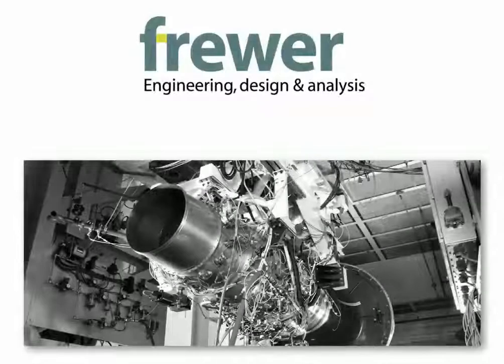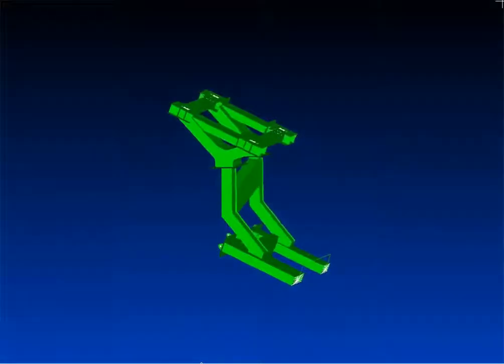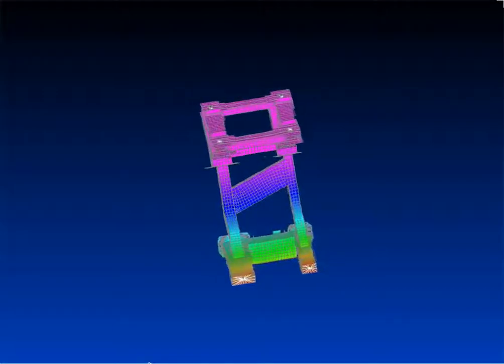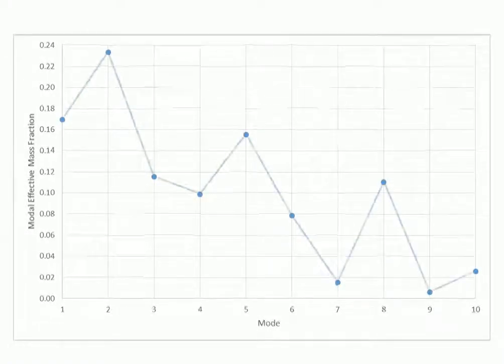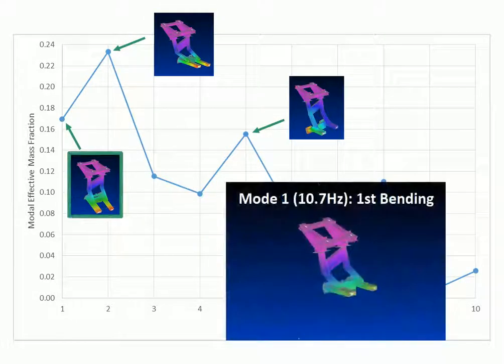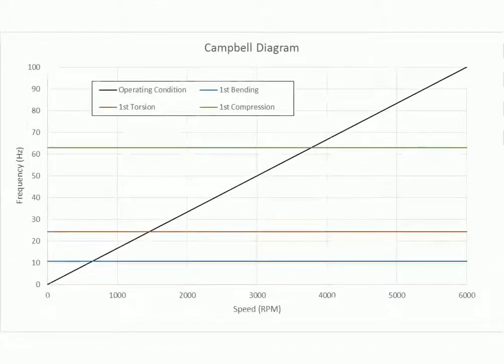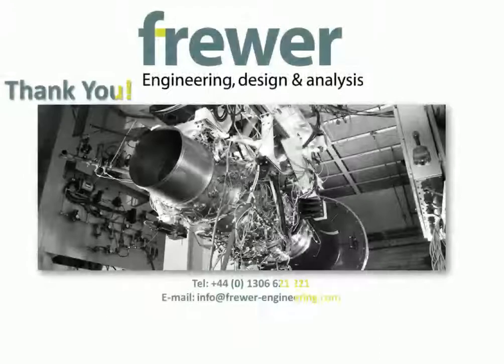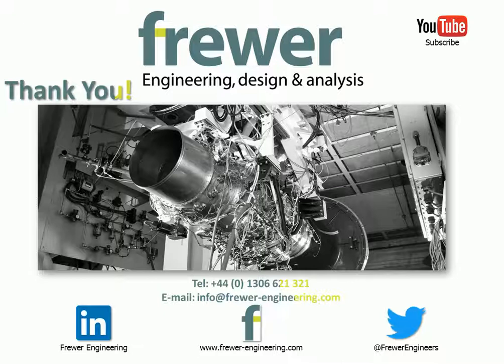Modal Frequency Analysis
This video outlines our capabilities within Modal Frequency Analysis.